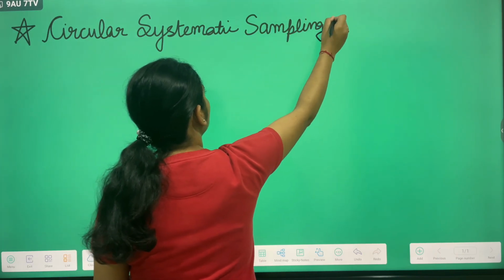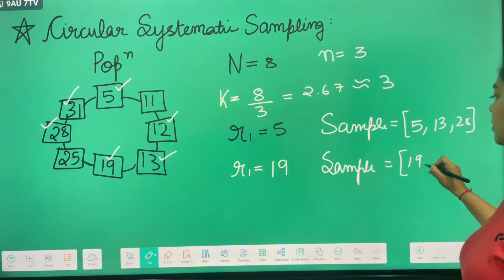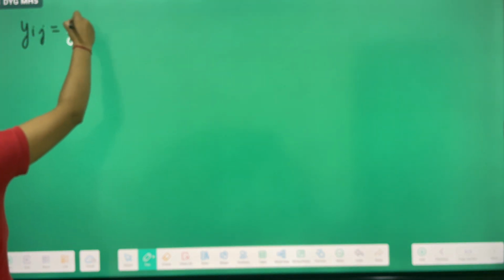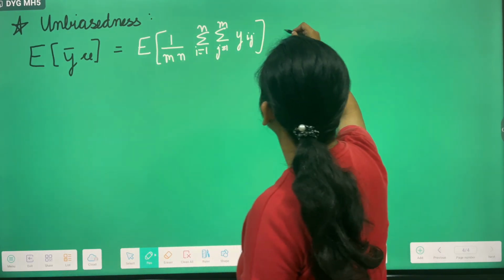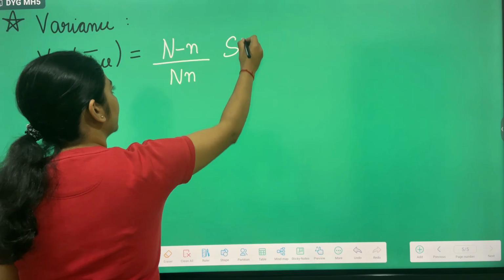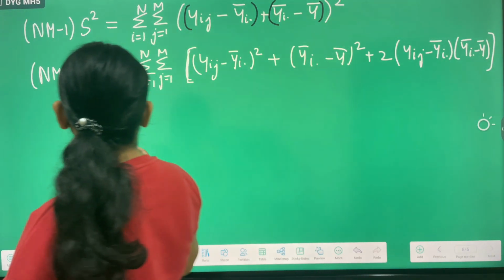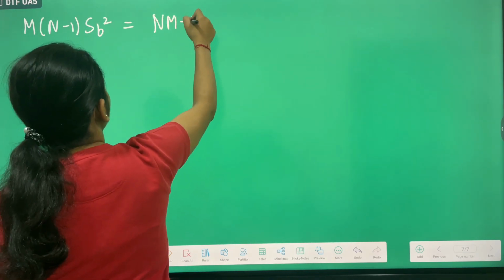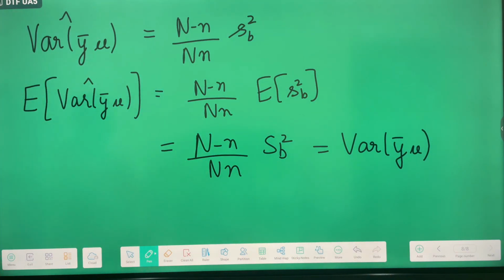Cercular Sampling l Sampling l Statistics Paper 3 l ISS 2026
🎓 ISS 2026 | Statistics Paper 3 | Circular Sampling Explained

In this video, we dive into Circular Sampling, an important concept in sampling techniques for Statistics Paper 3 (ISS 2026 syllabus). Learn how circular sampling works, why it’s used, and how to apply it step-by-step with examples and diagrams.

📚 Topics Covered:

Introduction to Sampling Methods

What is Circular Sampling?

Steps in Circular Sampling Procedure

Advantages & Limitations

Example Problems (with Solutions)

Comparison with Systematic and Simple Random Sampling

🔢 Perfect for:

ISS Statistics Paper 3 Students

A-level / University Stats Students

Anyone studying Sampling Techniques

💬 Drop your questions in the comments for a detailed reply.